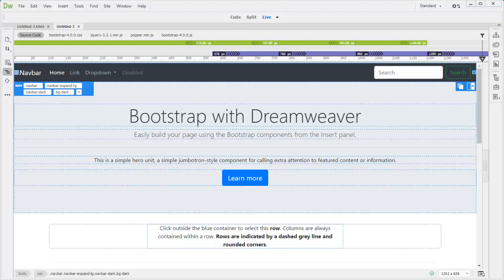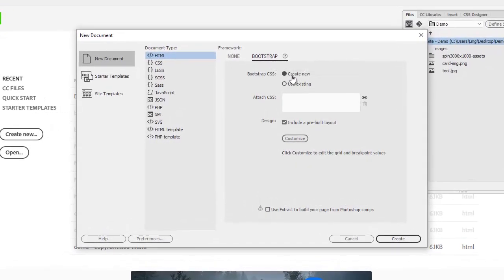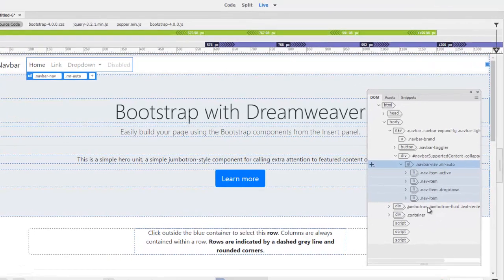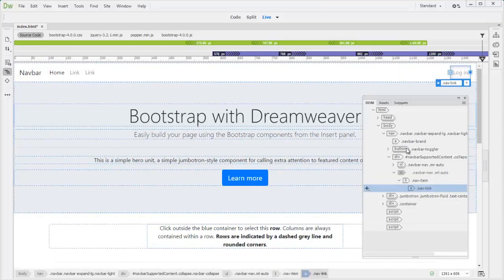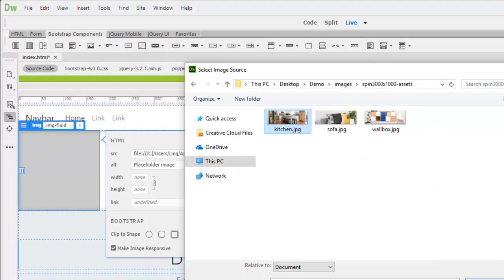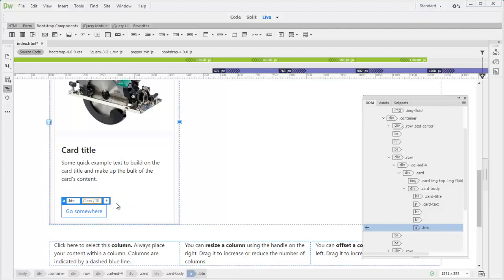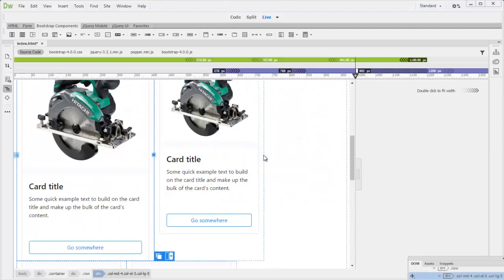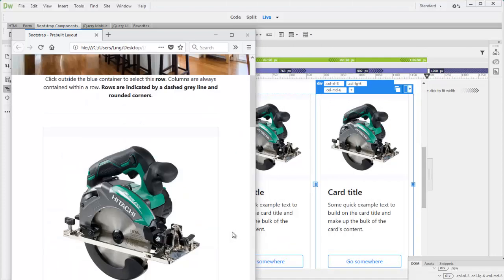Dreamweaver 2018 Bootstrap 4 prebuild layout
Use and revise a bootstrap 4 prebuild layout in Dreamweaver 2018